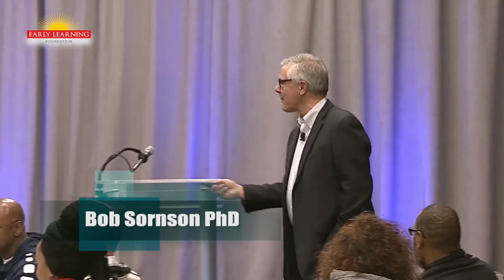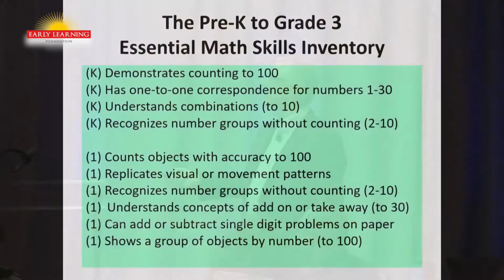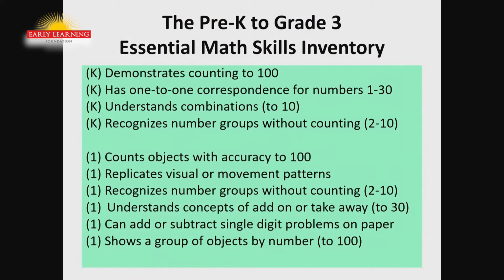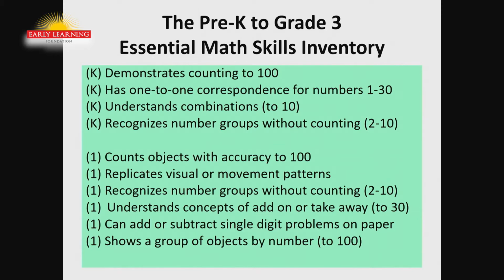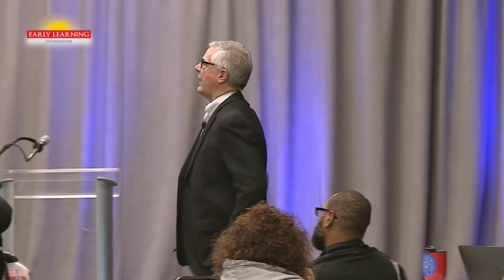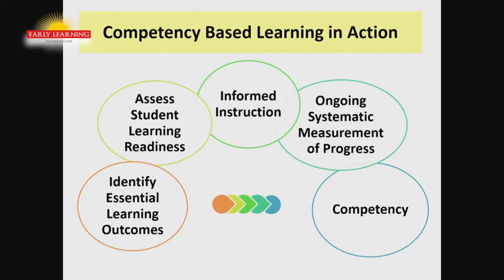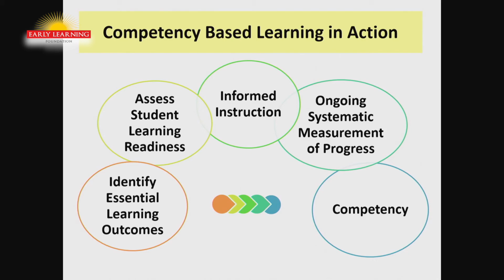Competency Based Learning video 19 Competency based early childhood math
Math learning can be fun.  It starts with deep understanding during the early childhood years, and progresses one step at a time.  It's not a race.